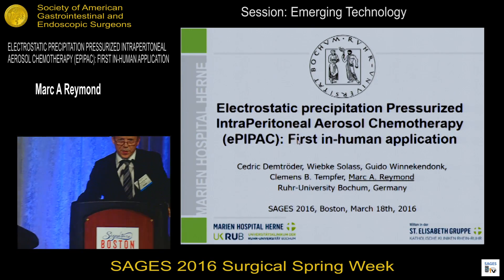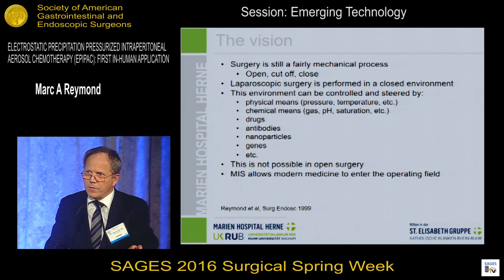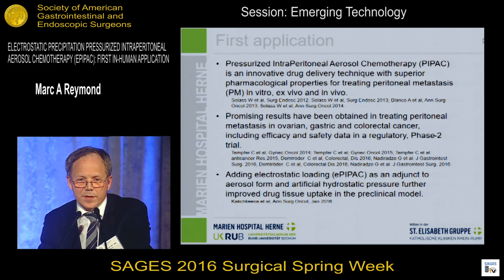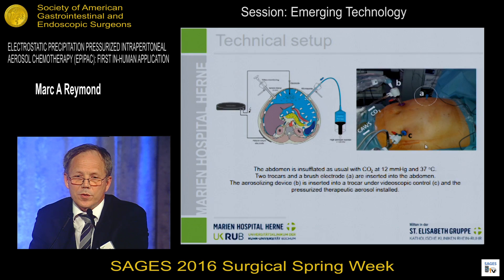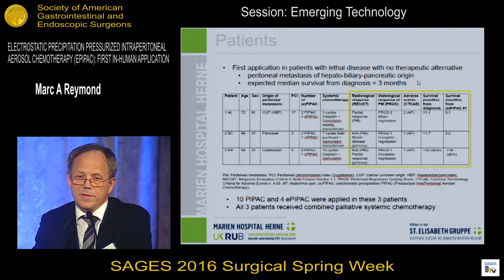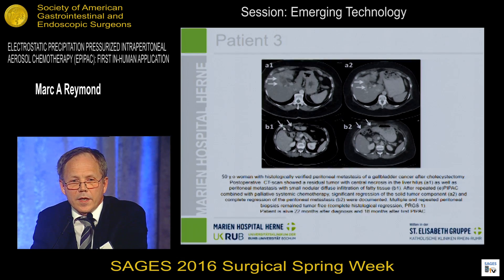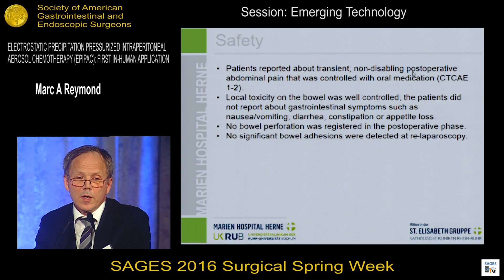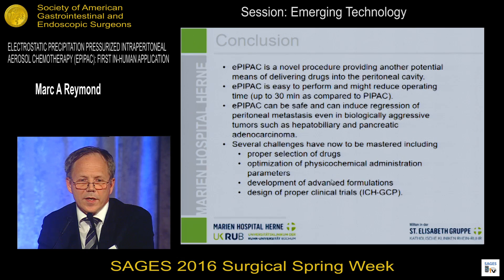ePIPAC: First in human application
Presented by Marc A. Reymond at the Emerging Technology Session during the SAGES 2016 Annual Meeting. March 18, 2016